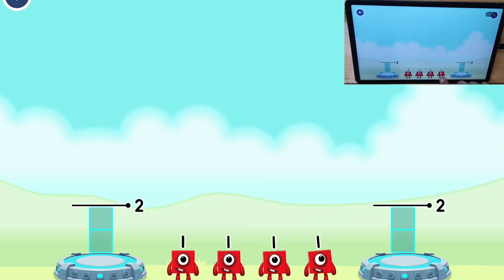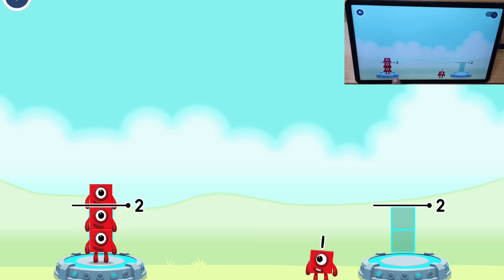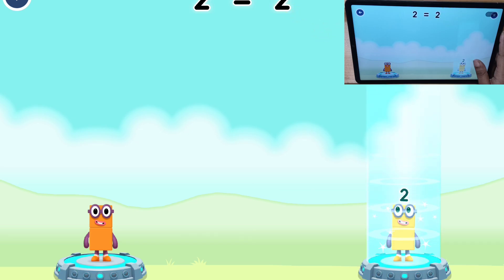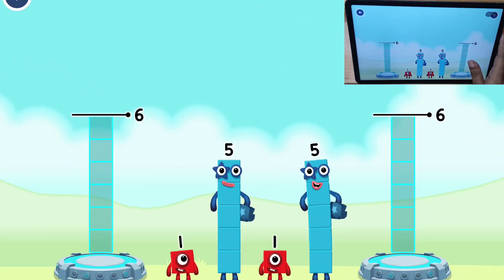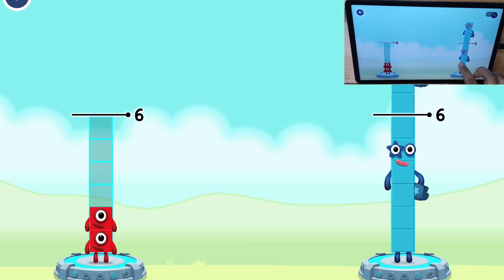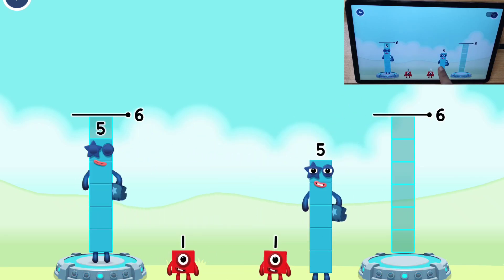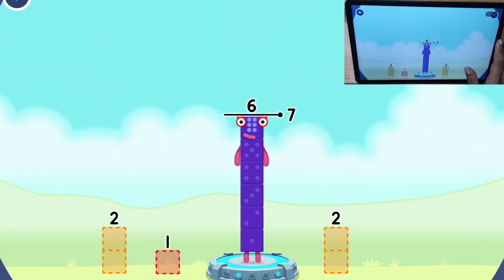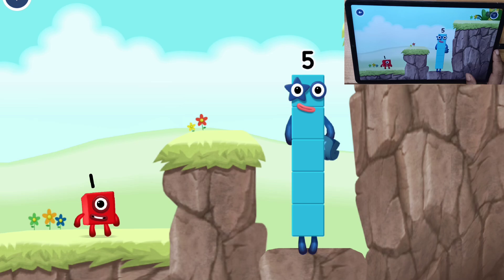Numberblocks Learning Academy #22 - Numberblocks 2,5,6 - Numberblocks Magic Run - Numberblocks Games